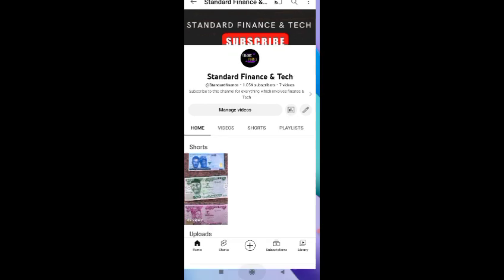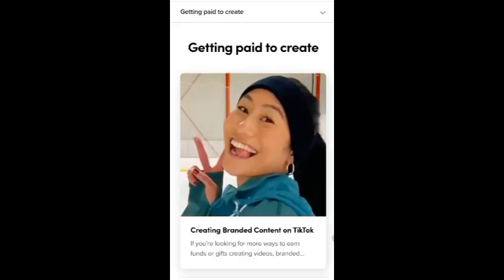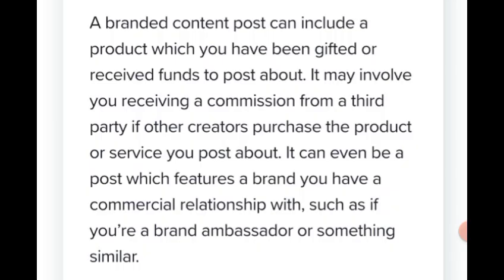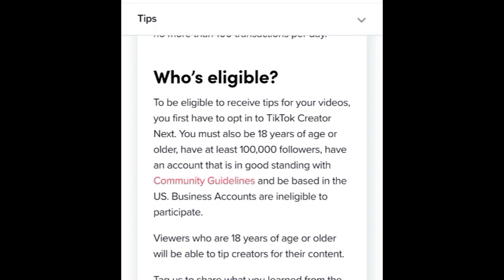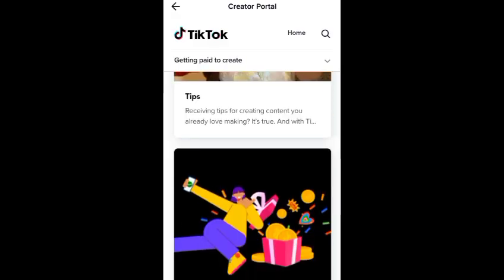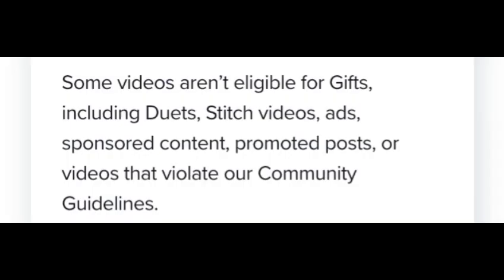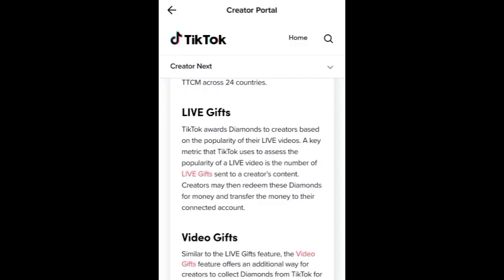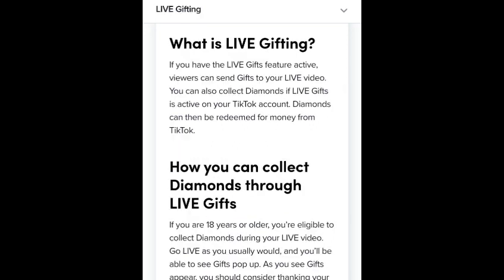How to Make Money on TikTok Fast in 2024 | best way to make money on TikTok in 2024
Here's How to Make Money on TikTok Fast in 2024 | best way to make money on TikTok in 2024